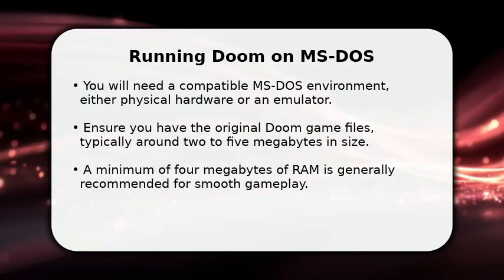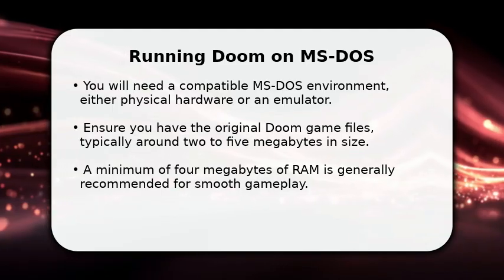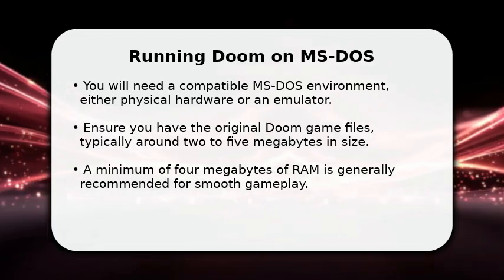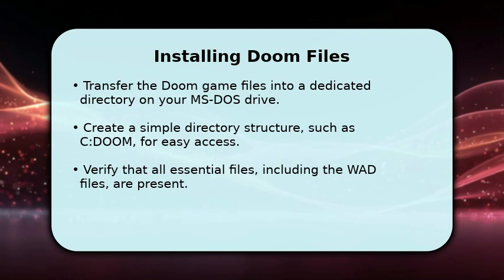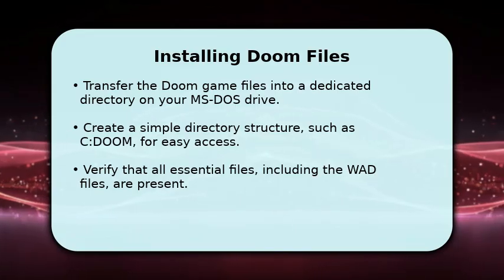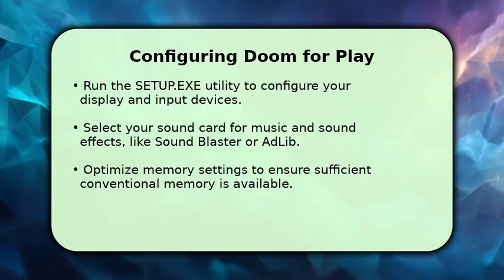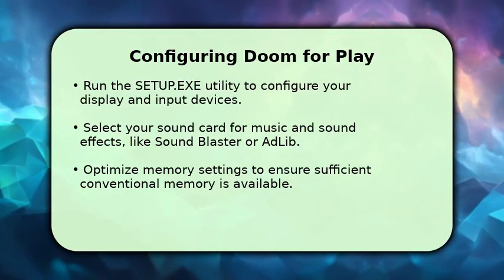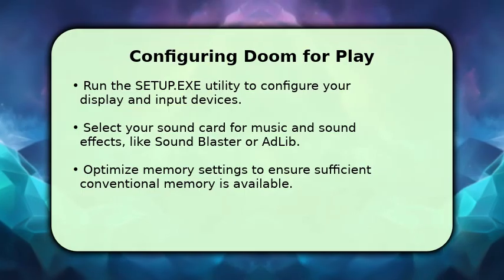How to Run Doom on MS-DOS (Updated)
▸ (v) Learn how to play the classic game Doom on your old PC or emulator. This video will guide you through the process of setting up and running Doom on MS-DOS, including downloading the game and configuring your system. Whether you're a retro gaming enthusiast or just looking for a nostalgic experience, this tutorial is for you.

Doom on MS-DOS, running doom on dos, doom classic, dos games, retro gaming, classic video games, gaming on ms-dos, doom emulator, old school gaming